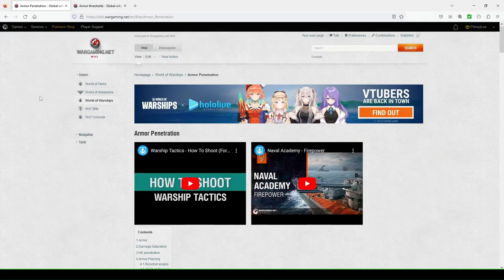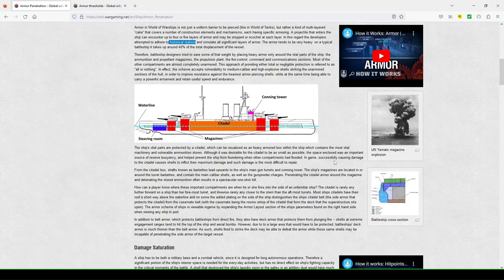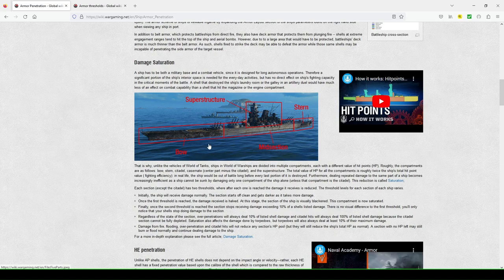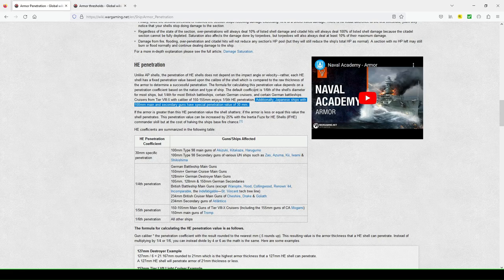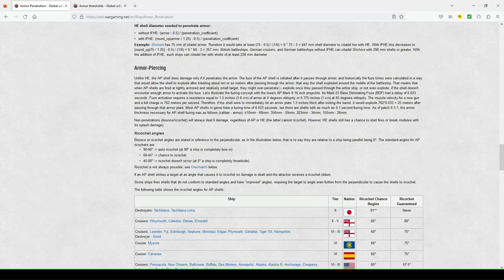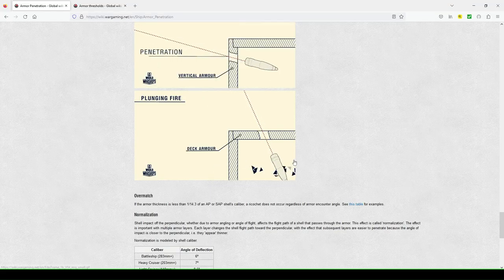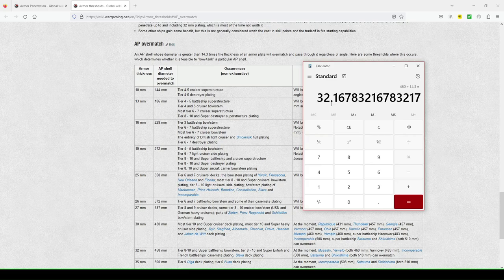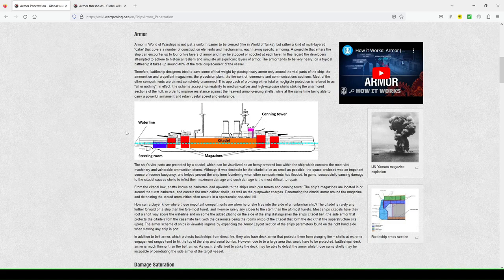World of Warships - New Player Guide Series: Part 51 - Armor Penetration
Hey, FLT here with another video for our New Player Guide series. Today we are looking at Armor Penetration and Armor Thresholds which there is so much to discuss on this alone. Goal is to give you a good base understanding and overview with links to the articles below o7

Timestamps
0:00 Intro
0:10 Armor Penetration
1:25 Armor
6:38 Damage Saturation
10:28 HE Penetration
14:19 Armor Piercing
20:02 Overmatch
16:05 Closing Comments
 27:11 Outro

Liquid Armor (Read Article - Forgot to Mention 🙈)

PC: Apex Platinum - i5-9600K / GTX 1660 Ti / 32GB DDR4-3200MHz
Monitor: ASUS VG248QE Gaming Monitor 24"
Microphone: HyperX Quadcast
Keyboard: Razer Huntsman Elite Gaming
Mouse: Razer Basilisk Ergonomic FPS Gaming
Mouse Mat: Razer Gigantus V2  Gaming Soft - Medium
Headset: Razer Narai Wireless Gaming
Chair: Secret Lab Titan Black 2020